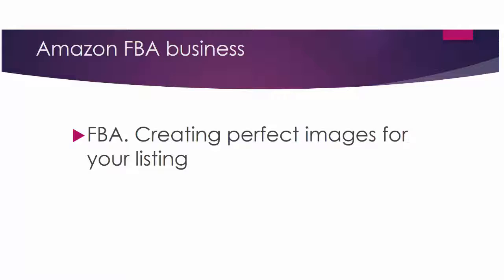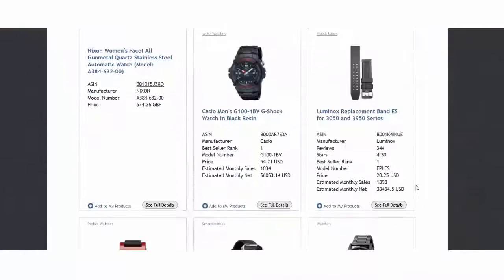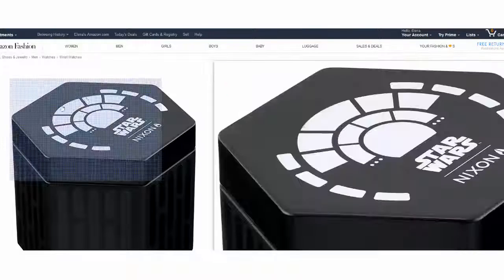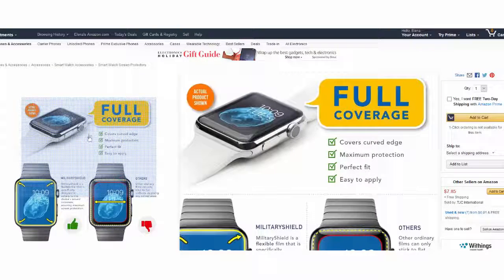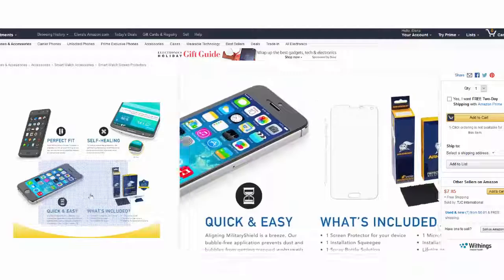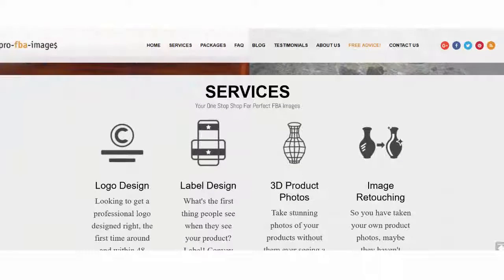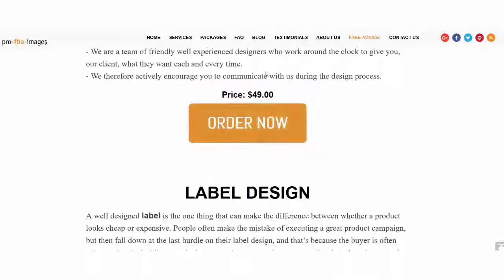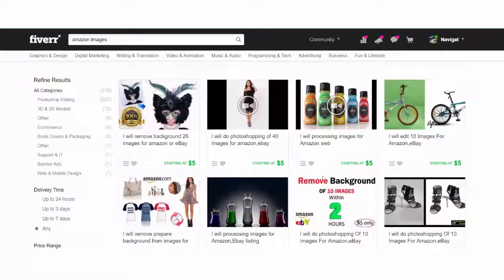FBA STRATEGIES How To CREATE The PERFECT Image for your Listing